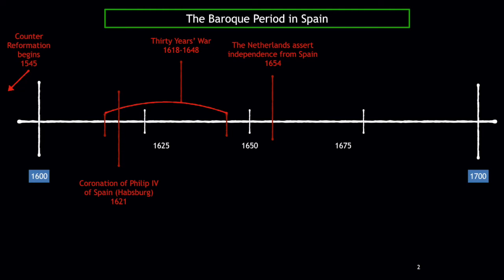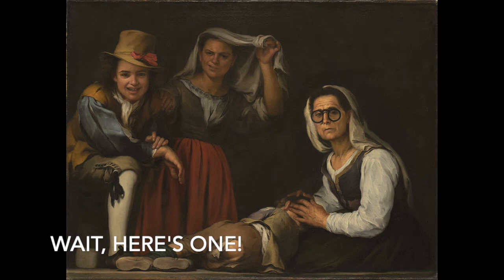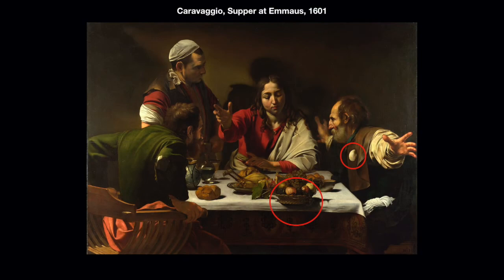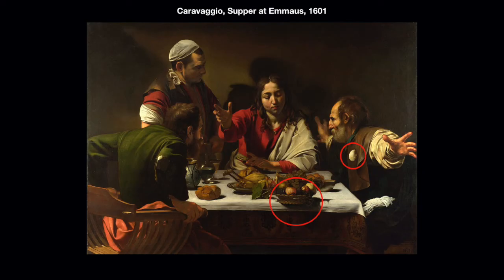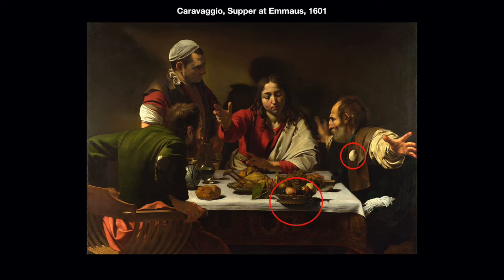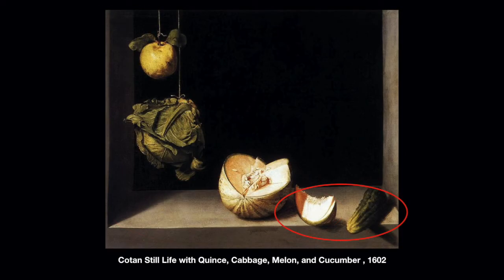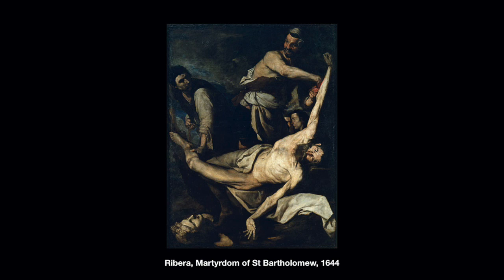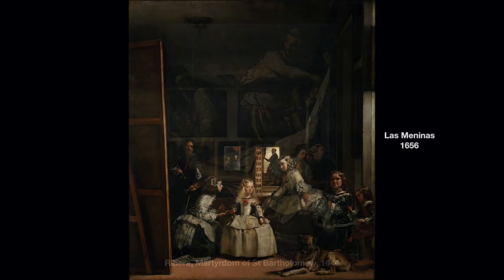ARTHS 197 Lecture 4: Spanish Painting Part 1 of 2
The one without the skin and also all the pregnant fruit